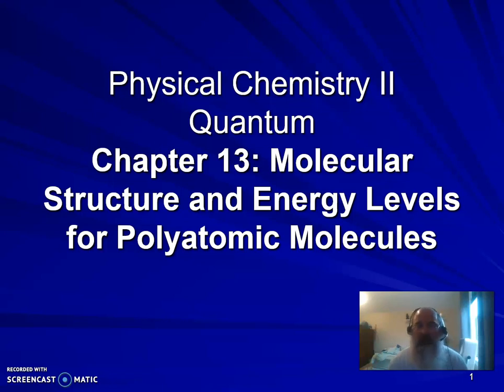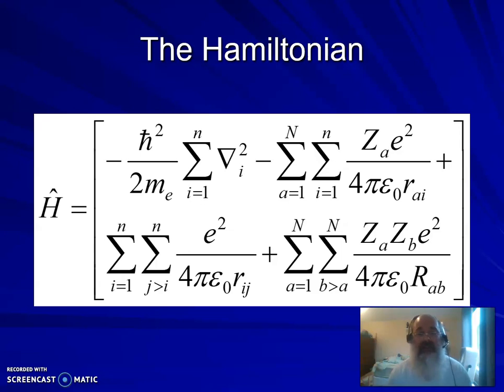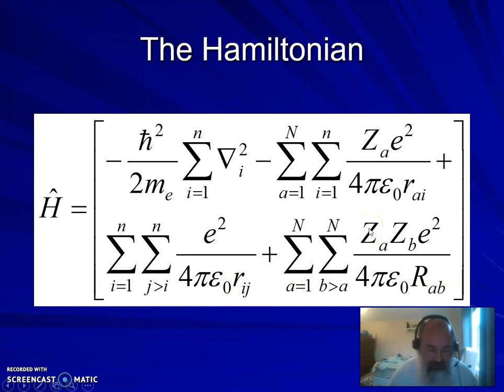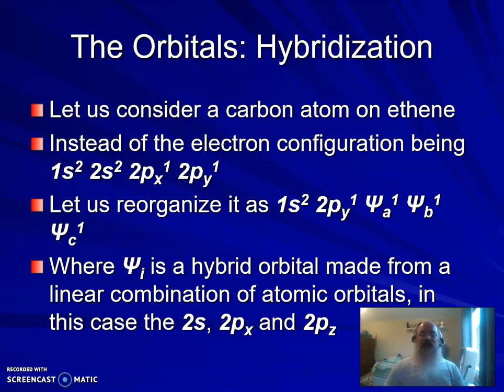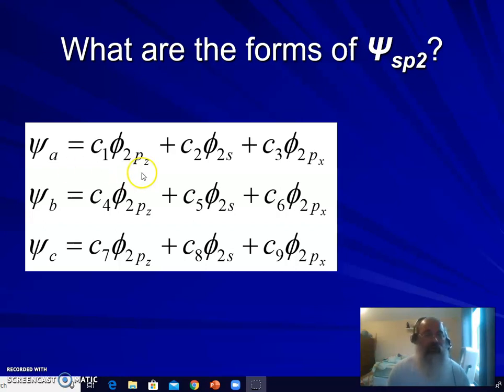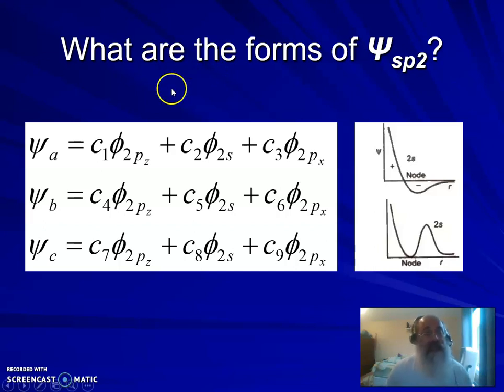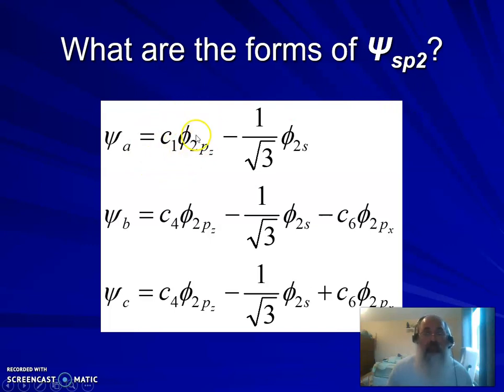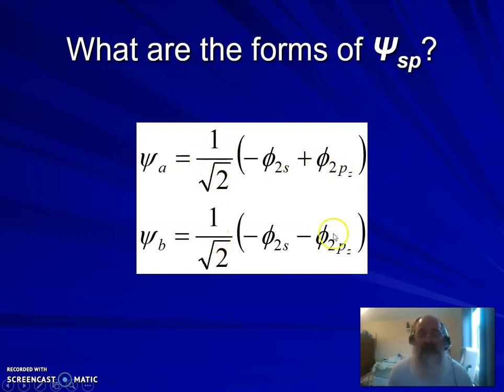Molecular Bonding 1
This is the first video from chapter 13 of the Engel Text